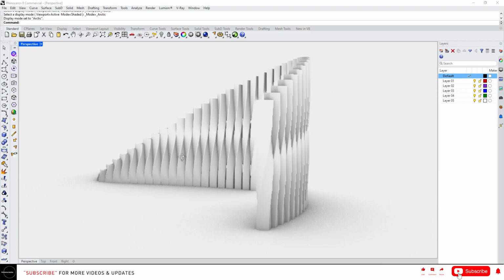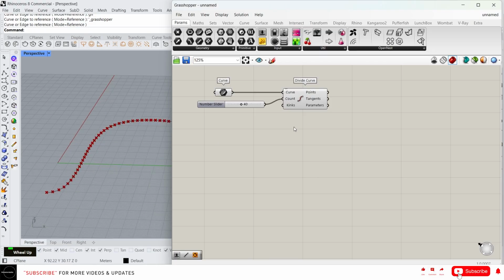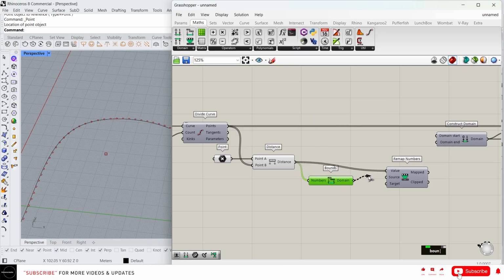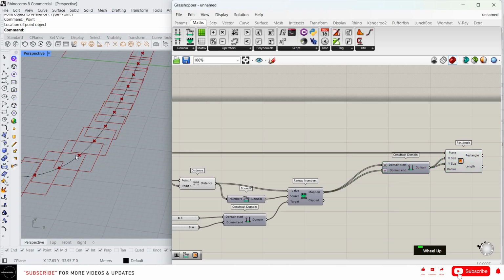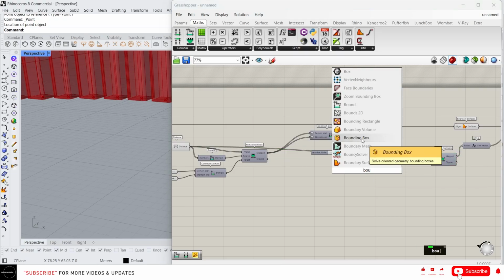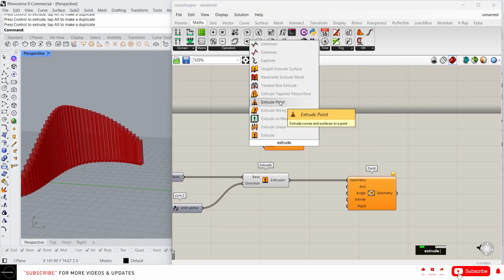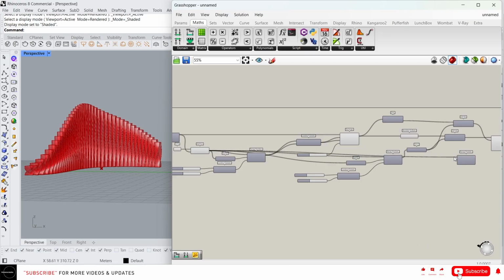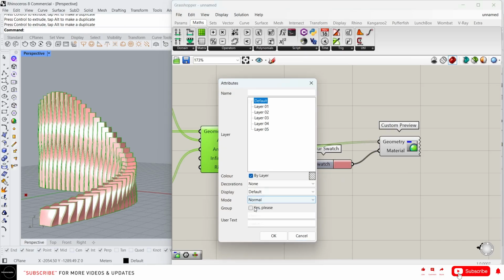Rhino & Grasshopper Modeling #04 | Anklverse studios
🚀 Unlock the full potential of Rhino and Grasshopper with our in-depth tutorial! 🖥️ Dive into the world of parametric design and computational modeling as we guide you through creating stunning architectural forms and structures.

Modeling by:  Ar. Franklin
Software used: Rhino & Grasshopper